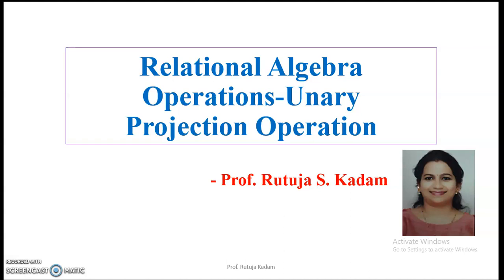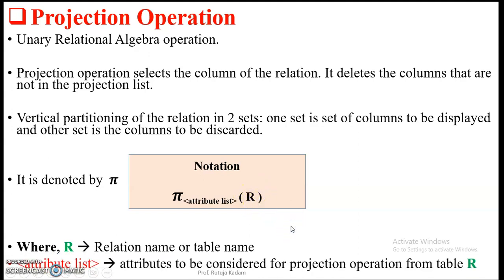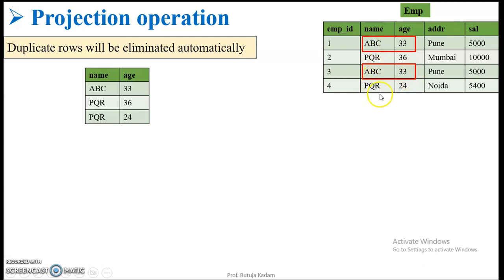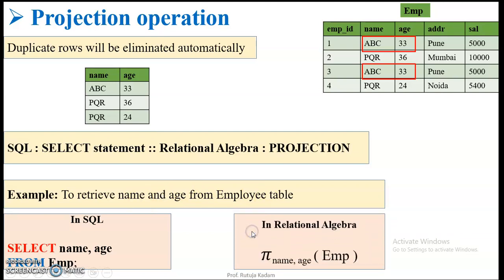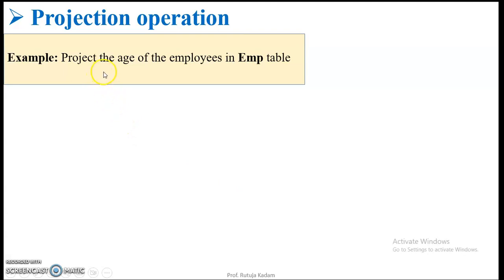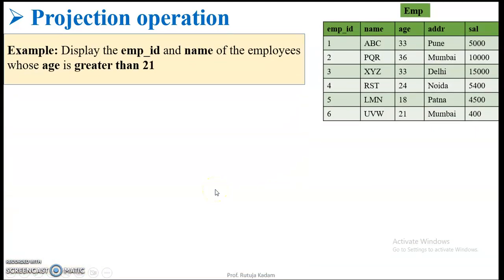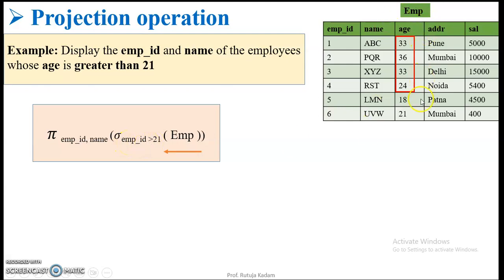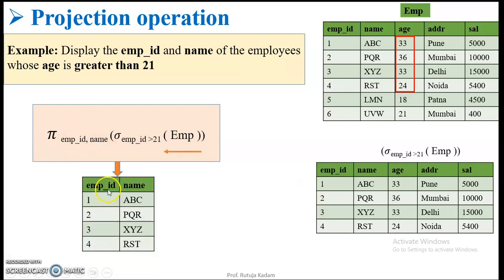Projection Operation | Relational Algebra | DBMS | Unary Operation